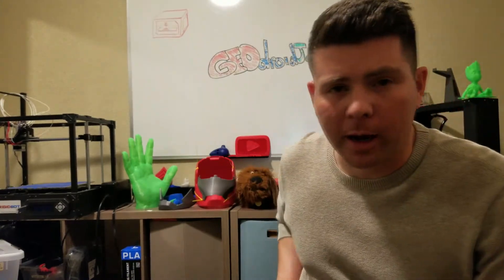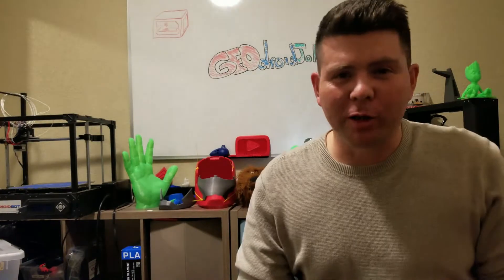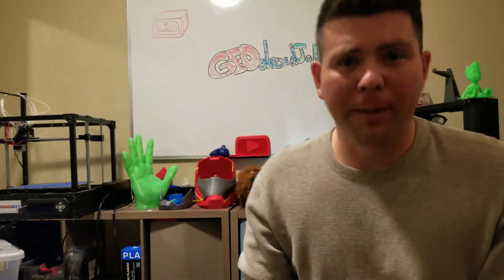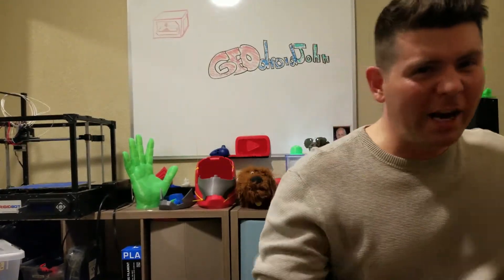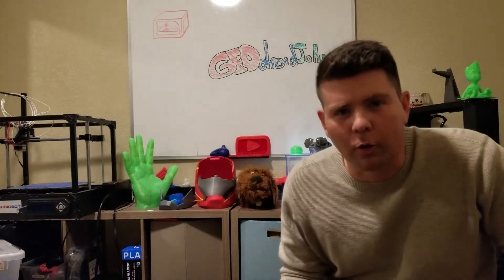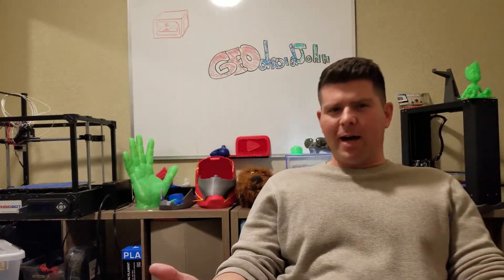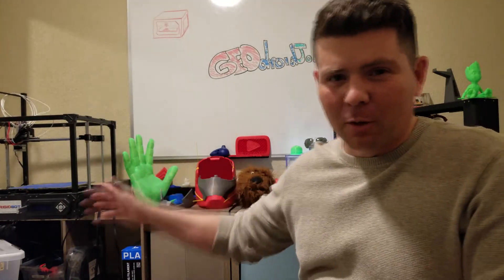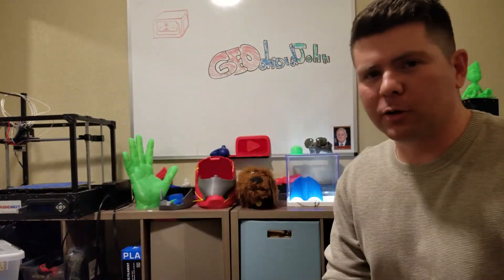How to Mine Bitcoin Nov 2017!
The fastest way to make bitcoins 2017! 3d print them in a few hours!

Bitcoin - BIG by mazhead
Like this video? Wanna help me keep the videos coming? Caffeine helps!  LOL If you like and can, $3 helps me out more than you know!